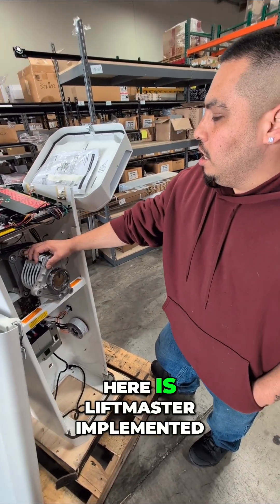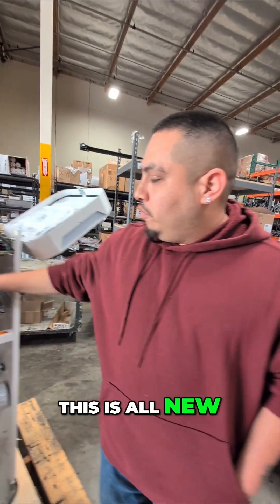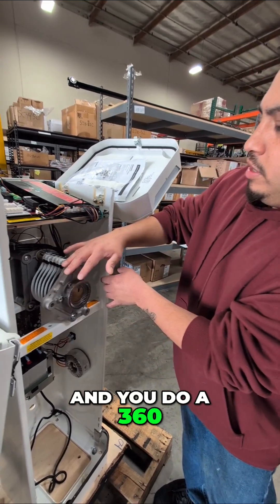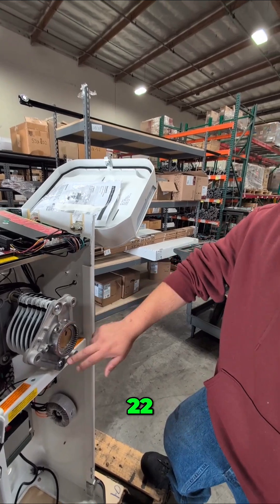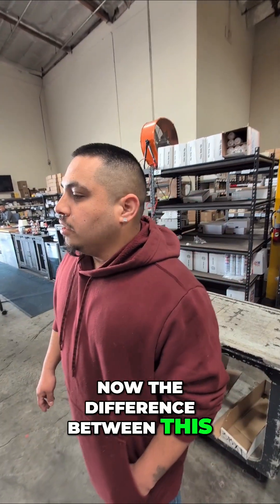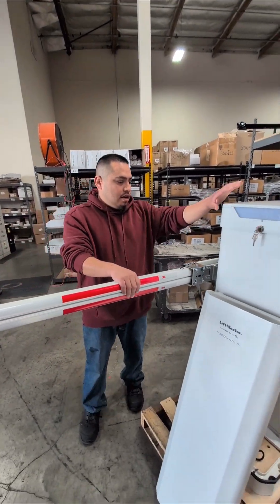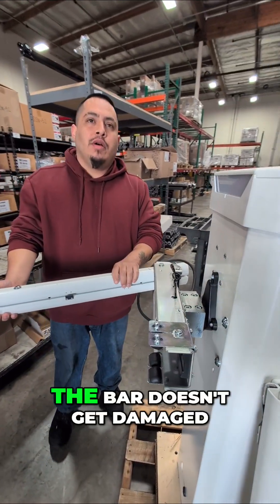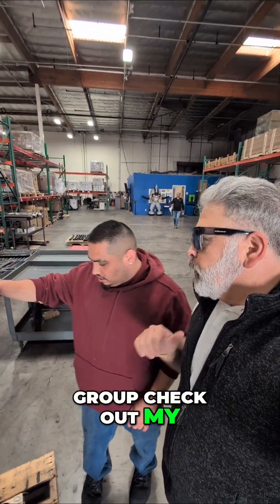This NEW LiftMaster Gate Motor OFFERS 3 Million Cycles!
Our friends at Control Products Systems Group showcases the new LiftMaster Techna gate operator with a custom gearbox and unique spring system, highlighting its durable design and LED features.